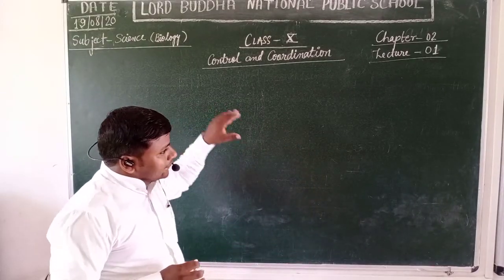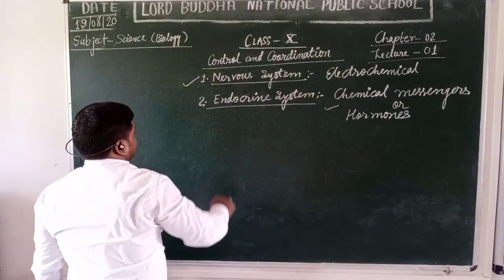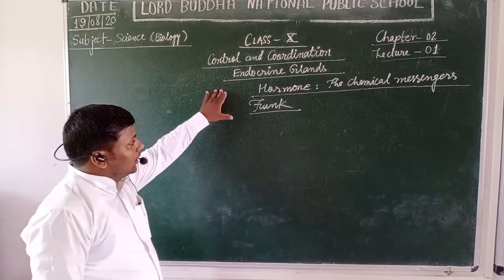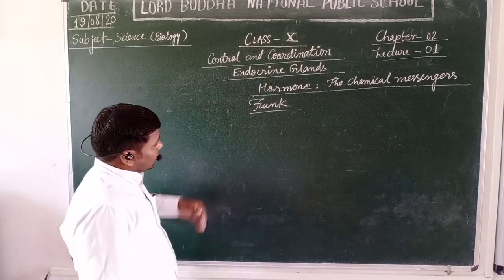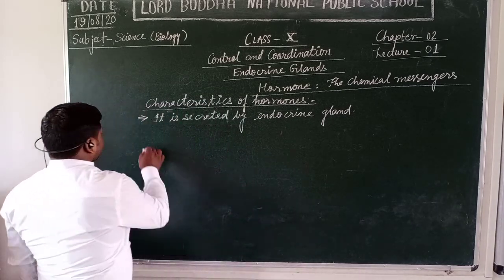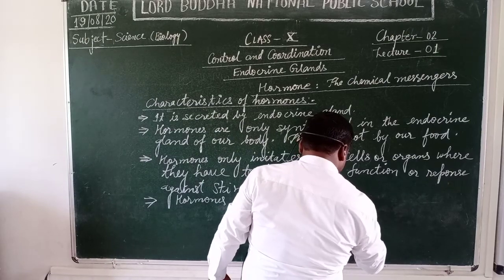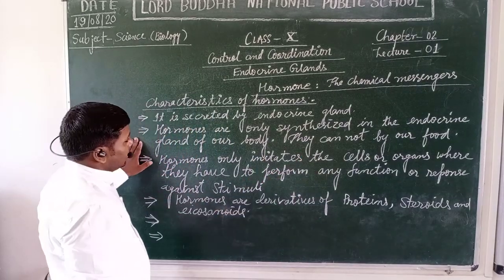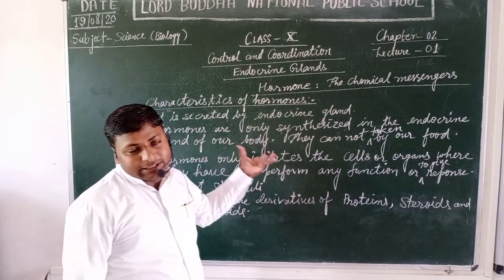Biology chapter 2 lecture 1 class 10